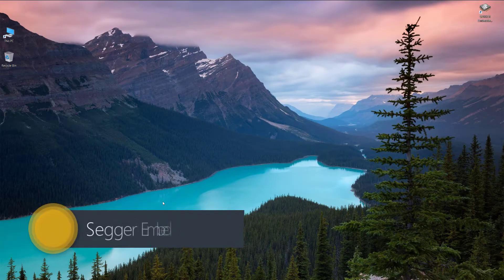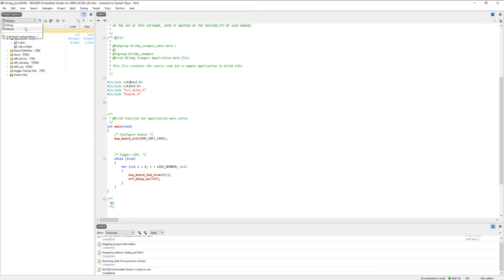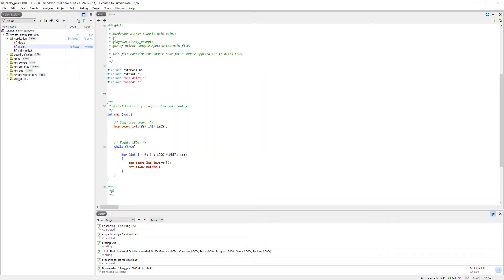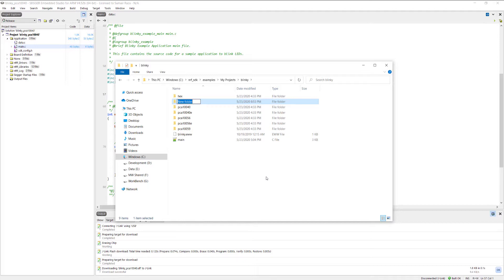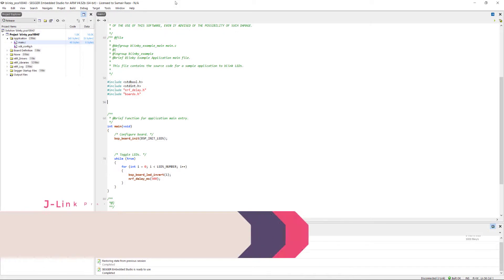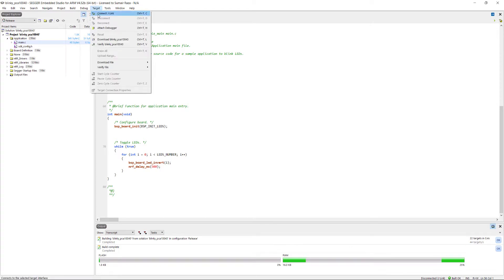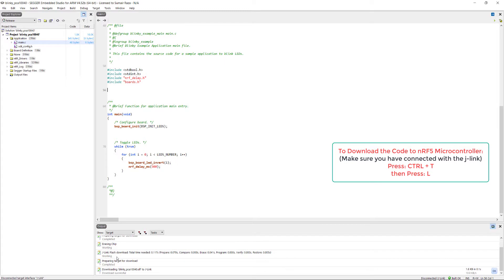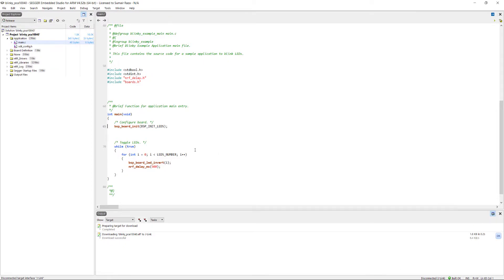nRF5 SDK - Tutorial for Beginners Pt 4 - Segger Embedded Studio Explained in Easy Steps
This tutorial is a part of my ongoing series for nrf5 sdk for beginners. In this tutorial i will explain Segger Embedded Studio briefly and it will be enough to get started. If you are new to segger embedded studio this tutorial will help you in learning the basics of segger embedded studio. This is a great ide with tons of features and we can change themes and add new files and folders, create reference folders, debug the code and all the basic features that are needed to develop our projects using nrf5 sdk.
We will see how we manage the code and also its how to compile using some shortcut keys.
This is just a basic tutorial and the advance features will be covered along the future video tutorials so you don't need to learn it from somewhere else. We will learn how to use the segger embedded studio under 10 mins and it will be enough to get started with our tutorials.